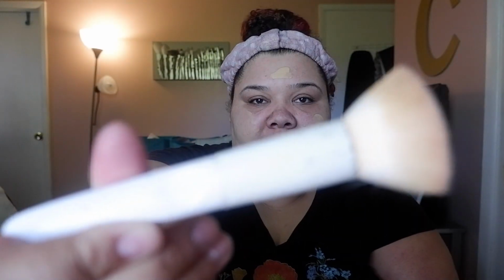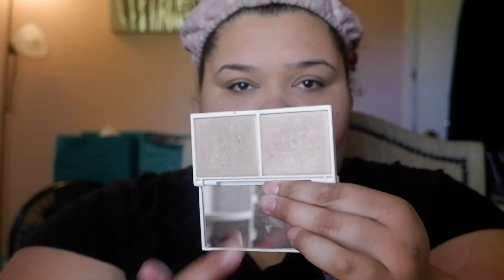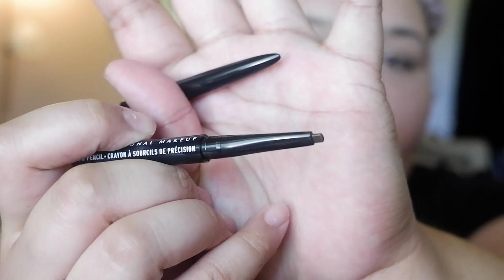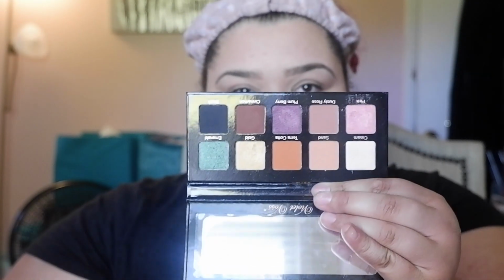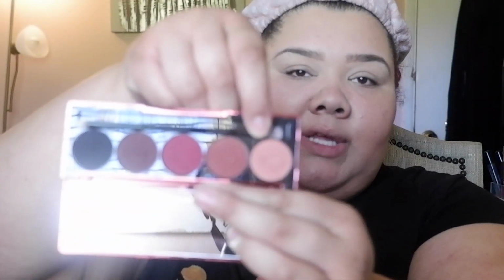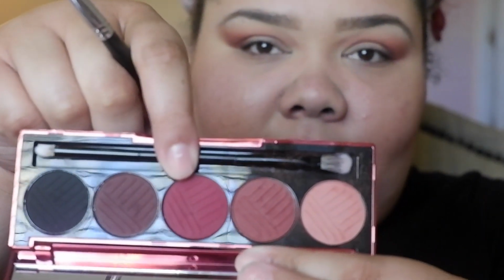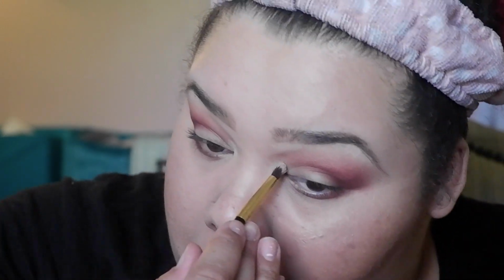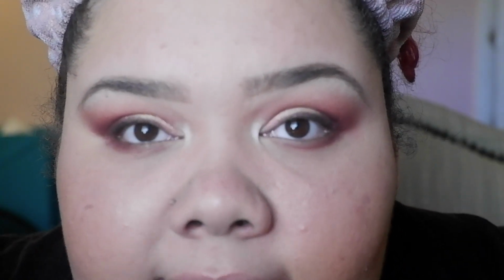BERRIES ? FOR FALL ? GROUNDBREAKING | GRWM Tut Golden Berry Smokes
~Open~
Products Used :
Cover Fx blurring primer
Believe Beauty Foundation in Neutral Tan
Milani Conceal & perfect in medium beige
Maybelline Fit Me powder in light
Believe Beauty face trio in med/deep
Vintage By Jessica Leibskind highlighter duo in rose quarts/ choc diamond
Dose of Colors Berry palette
Violet Voss essentials palette
Nyx faux blacks in blackberry
Maybelline Lash sensational
Loreal Voluminous Butterfly
Colourpop Satin Lip In screenshot
Find Me :